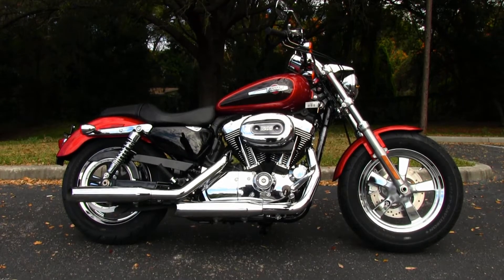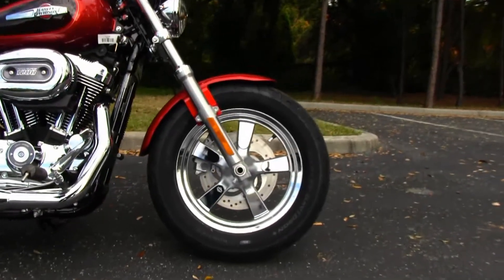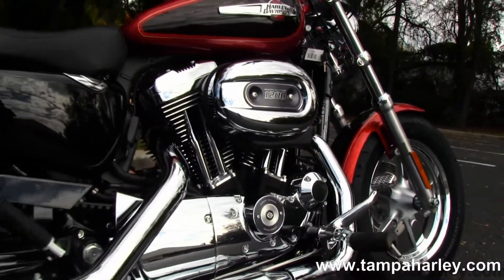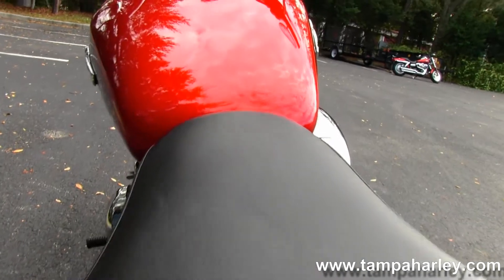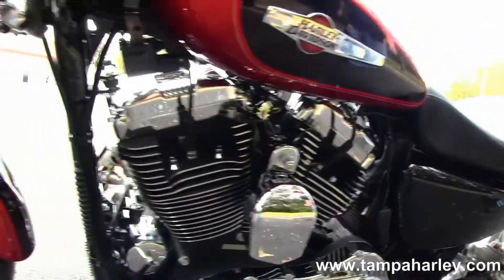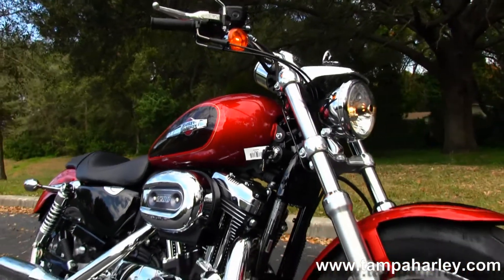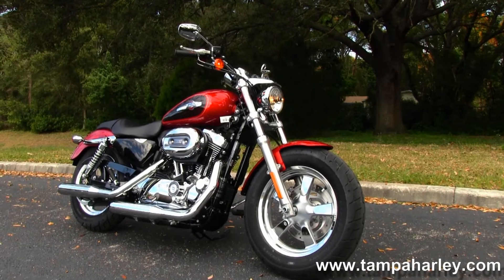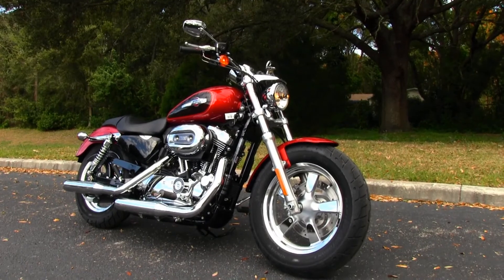New 2013 Harley-Davidson Xl1200C Sportster 1200 Custom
New 2013 Harley-Davidson Xl1200C Sportster 1200 Custom in Candy Orange and Beer Bottle for sale.

Stock# G13159